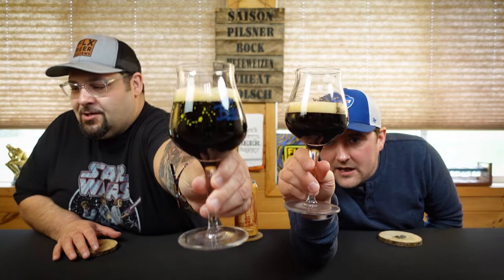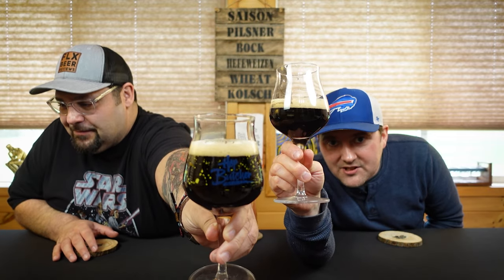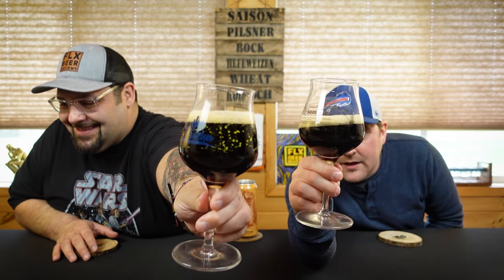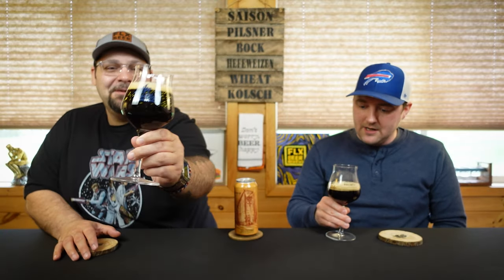Hop Butcher For The World | Monadnock (American Porter) | Beer Review #545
Hey gang! Today, we try a beer from Hop Butcher For The World located in Chicago, IL. This is their Monadnock which is an american porter and comes in at 6% abv. The description is as follows:

Styrian Golding-hopped American Style Porter.

Thanks again to Kenny P. for the can!